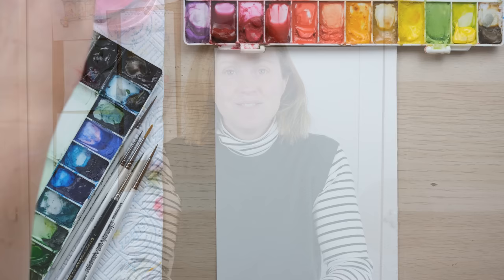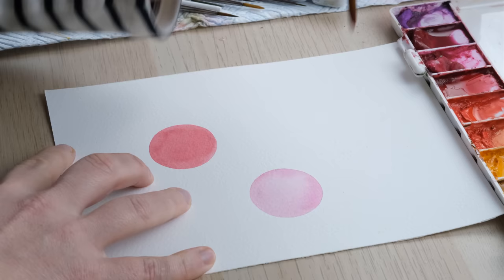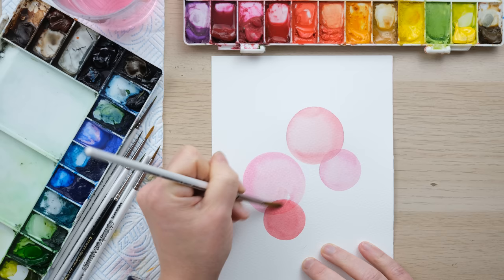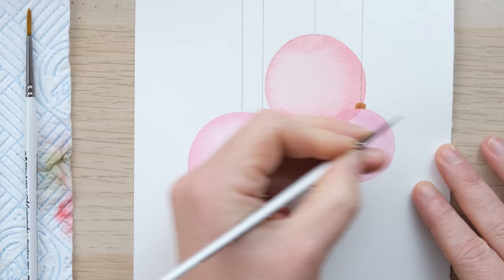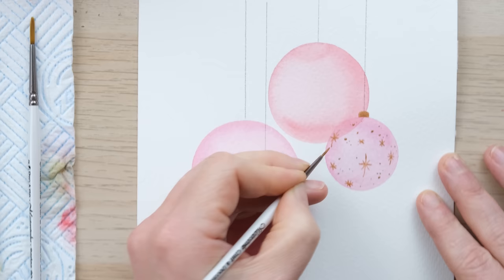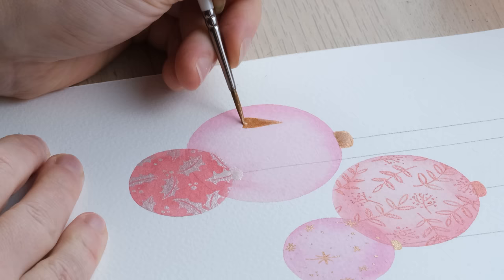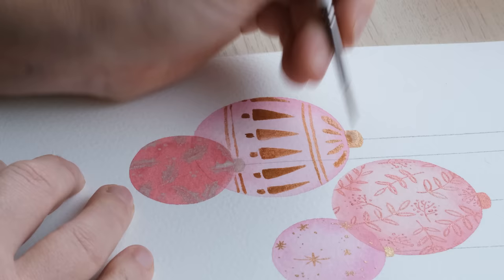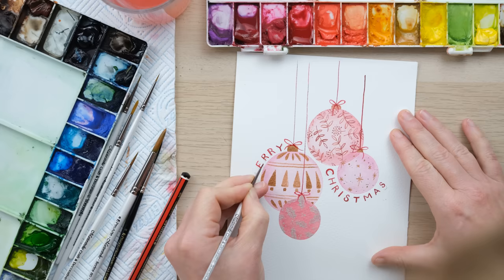Metallic Watercolour Christmas Baubles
Here is another great use for our favourite watercolour circles! Create easy Christmas cards with these watercolour tutorials

Brushes: Pro Arte Masterstroke series 60 size 4/0, 8, 4, 2, 0, Rigger size 0
You will need a pencil and a rubber

Alizarin Crimson
Permanent Rose